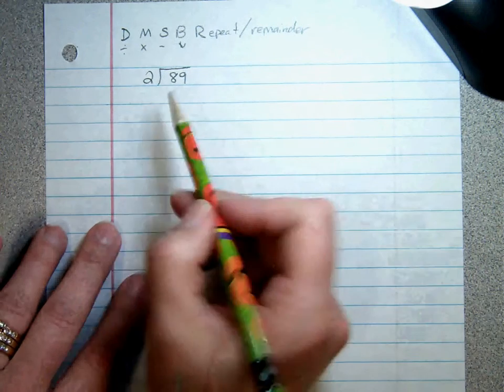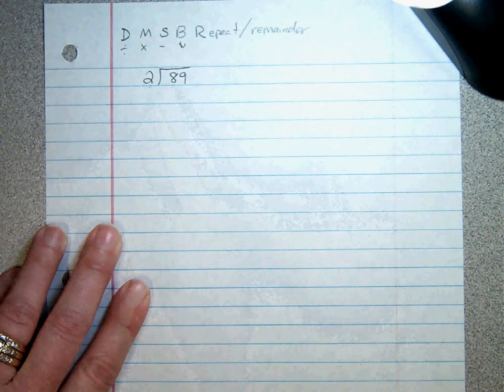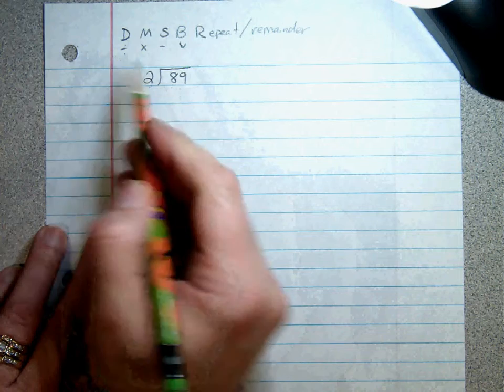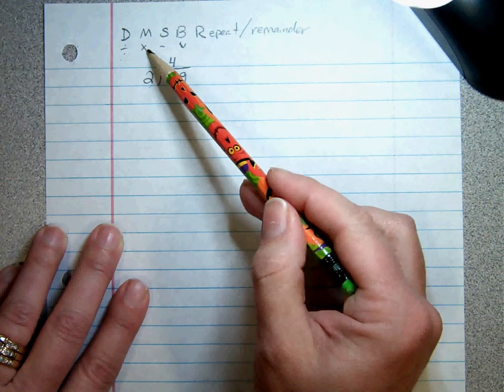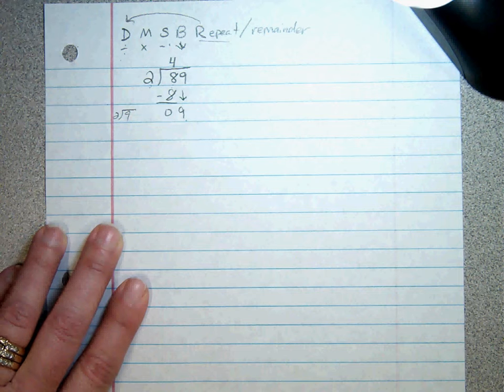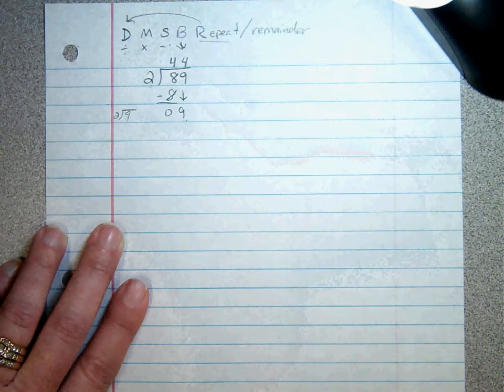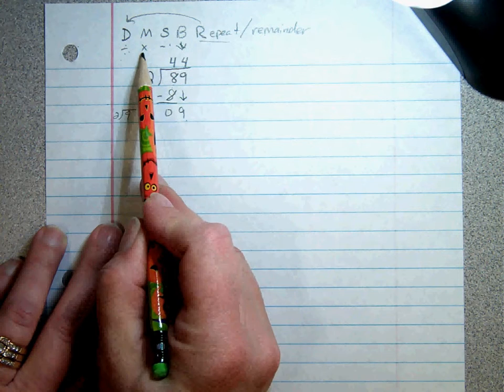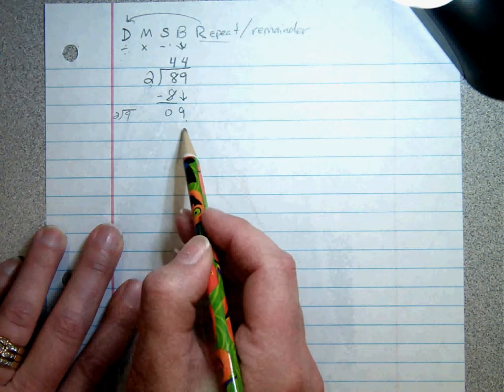division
Uses traditional and partial quotients to solve division problems.